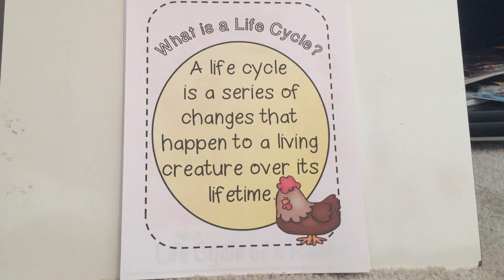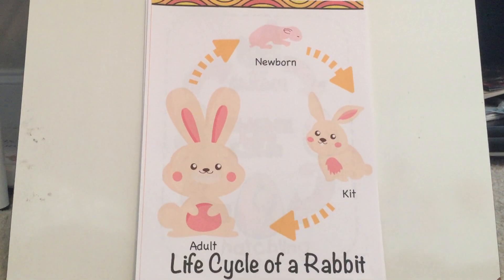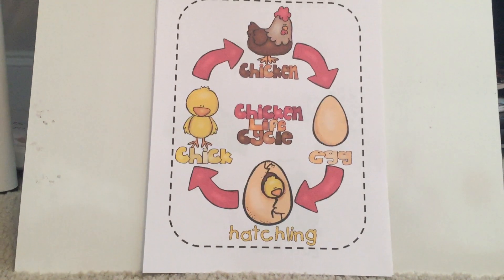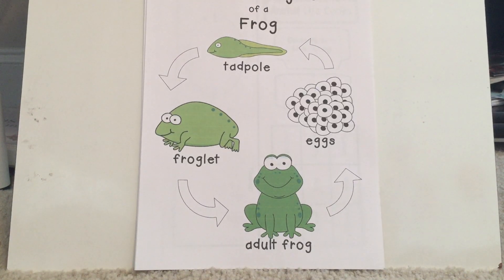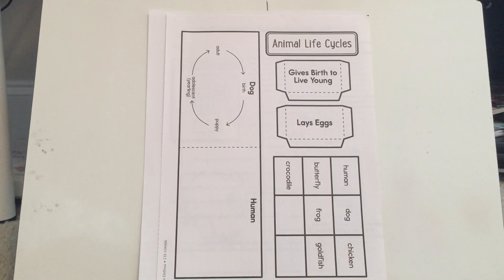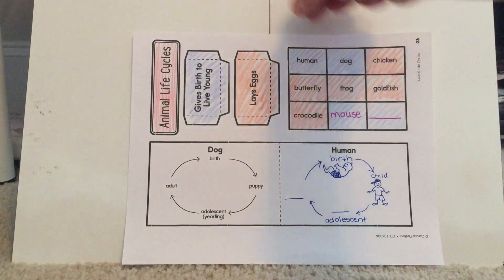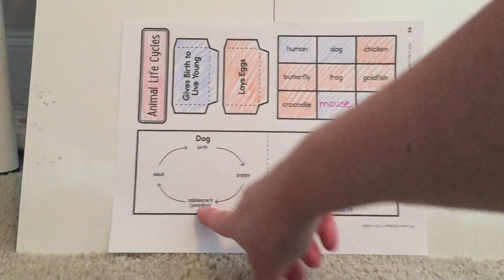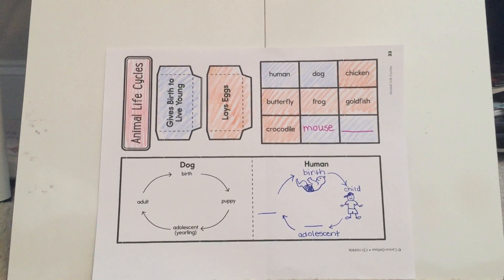Animal Life Cycles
Hi 2nd Grade!
Here is a video explaining the Life Cycle of Animals.
Watch it and complete your interactive notebook page.

Mrs. Bennett